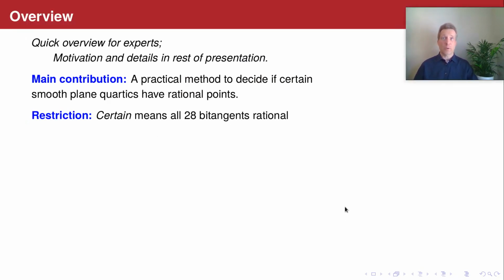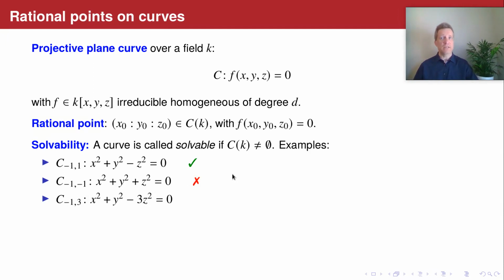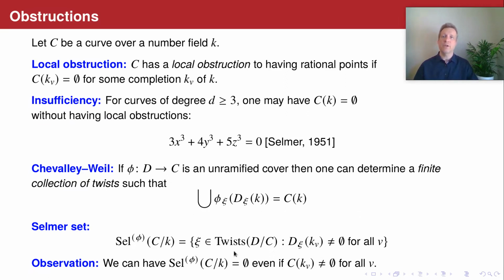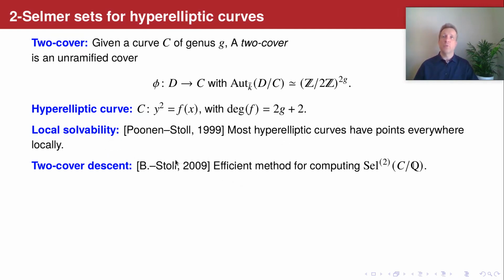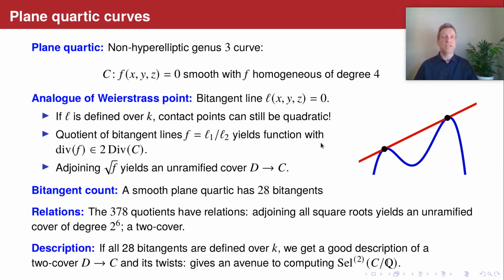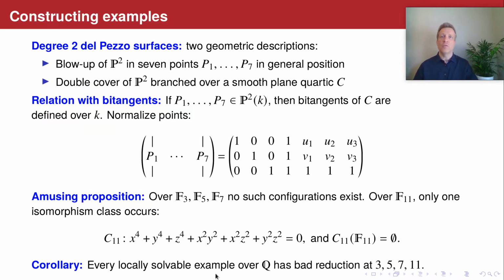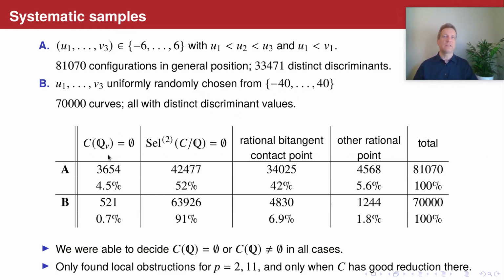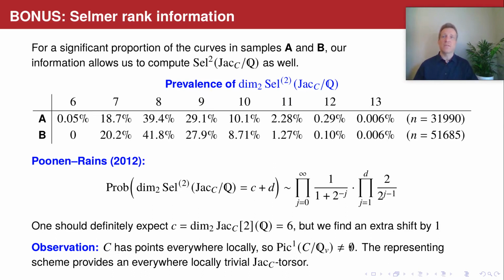Two-cover descent on plane quartics with rational bitangents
Two-cover descent on plane quartics with rational bitangents, by Nils Bruin (Simon Fraser) and Daniel Lewis (University of Arizona), presented by Nils Bruin at ANTS XIV